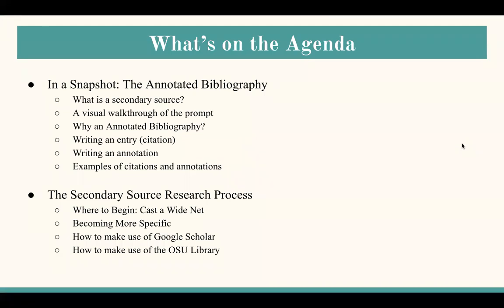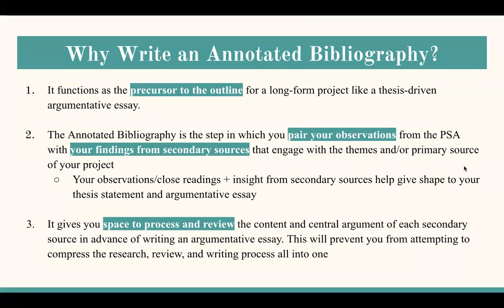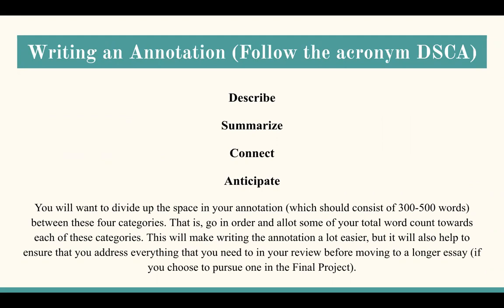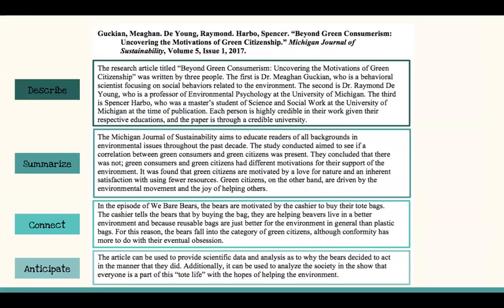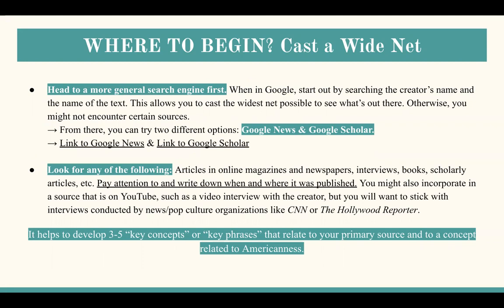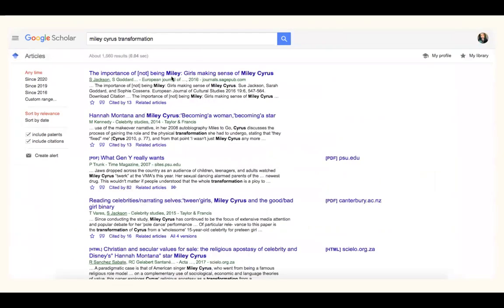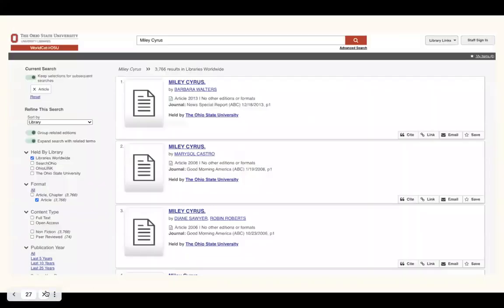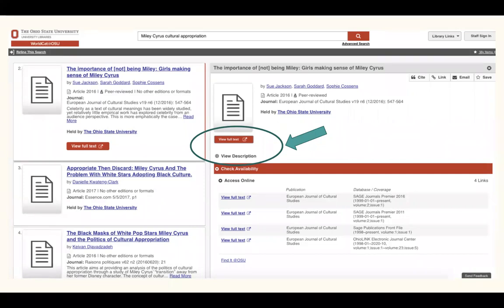Week 10 Lecture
Time Stamps:
0:00 - 1:08      Introductions + What's On the Agenda
1:08 - 17:19   Writing the Annotated Bibliography
17:19 - 31:25 The Secondary Source Research Process
31:25 - 32:21 Closing Statements